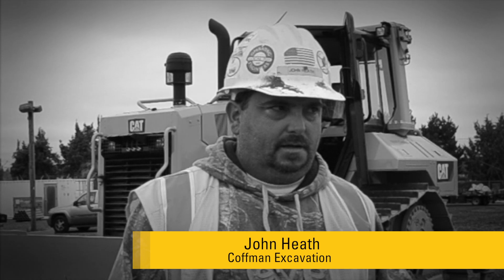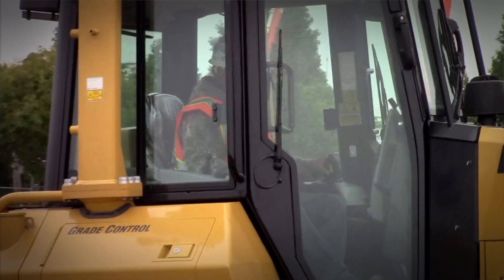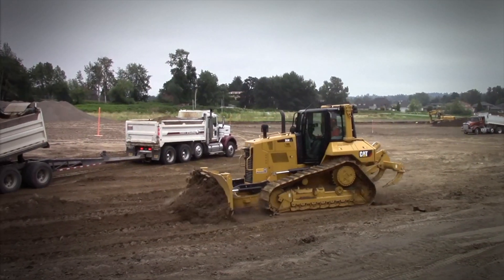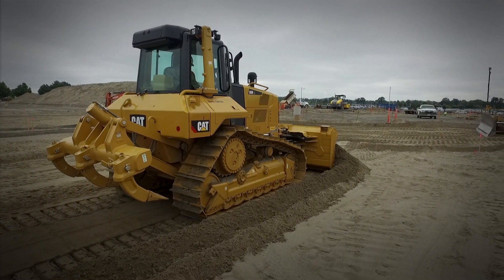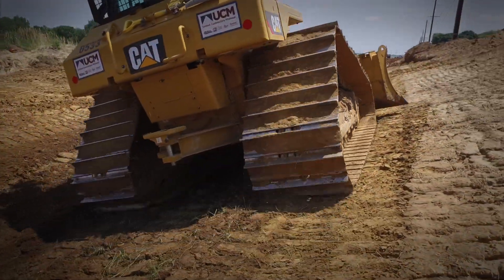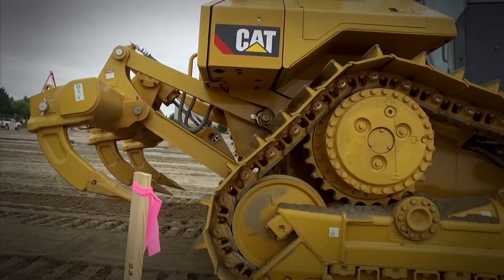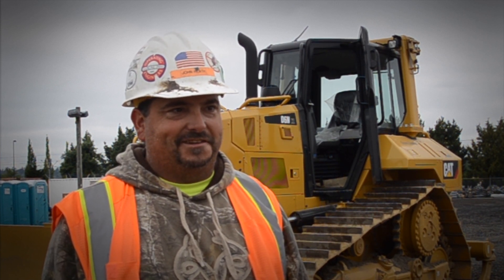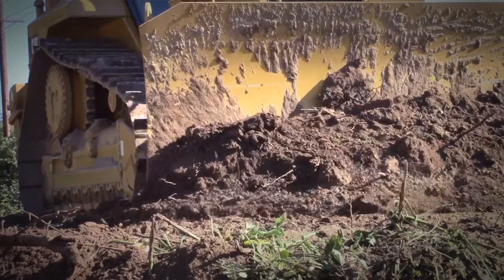My Perspective on "Amazing" Cat® GRADE with Slope Assist™ | John Heath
Hear what a veteran dozer operator has to say about the "amazing" Slope Assist feature on Cat® tractors.